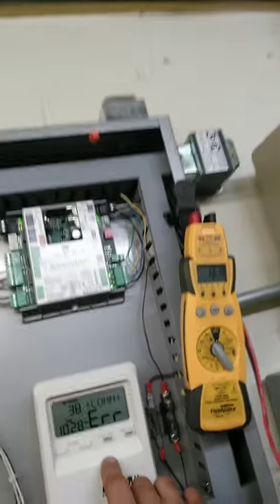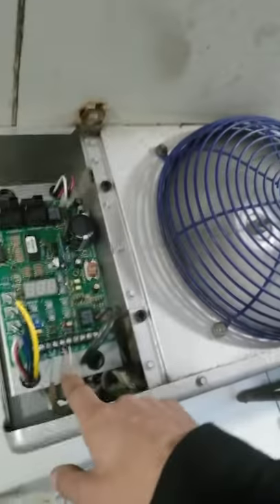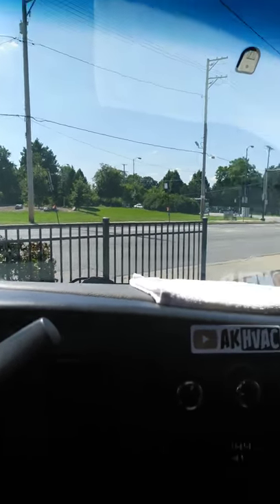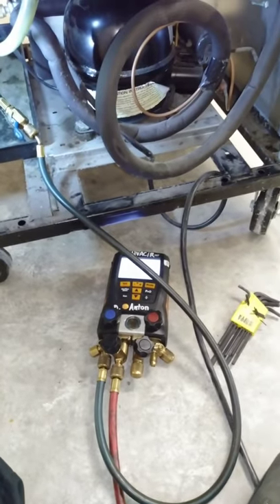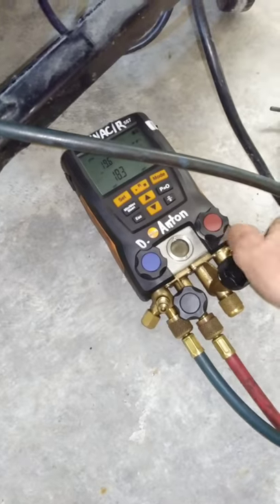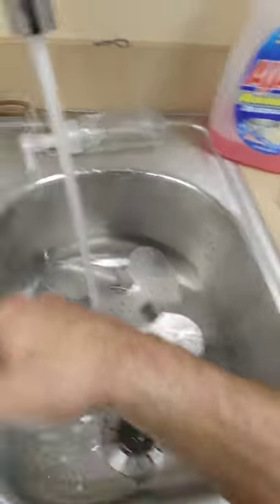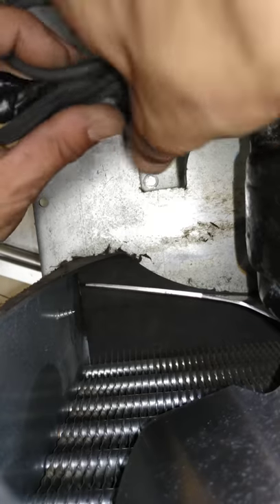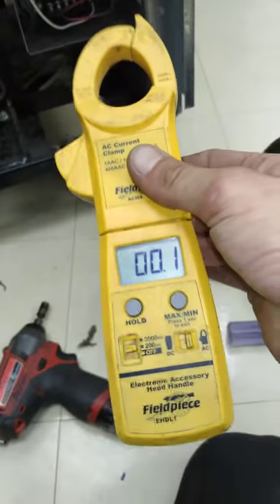HVAC/R DUDE: WALK-IN AND REACH INS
Walk-in down. board..
Cooler , charge..
Freezer , fan motor